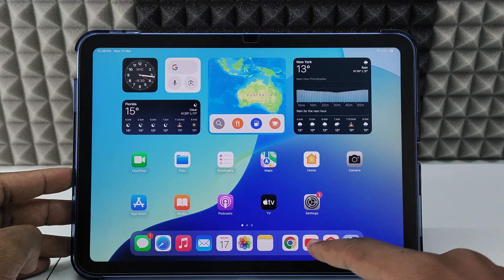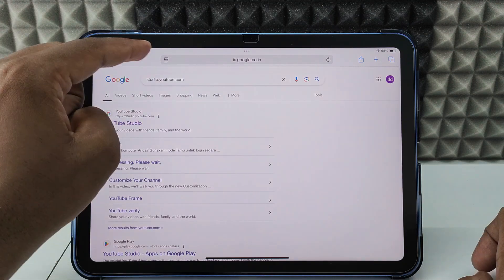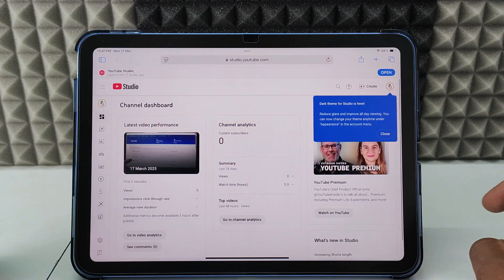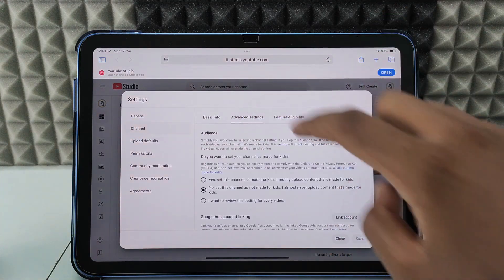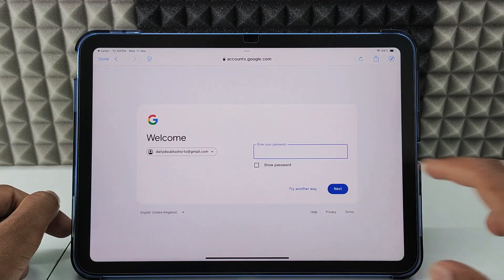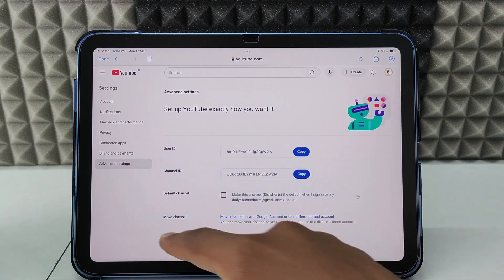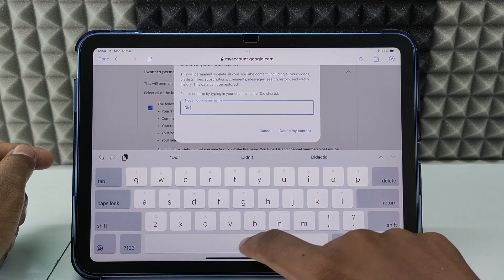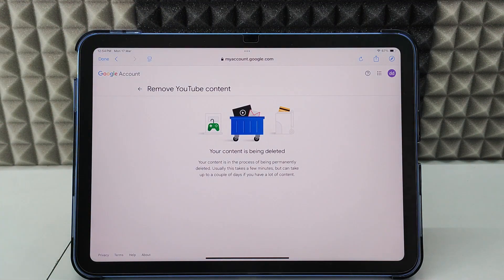how to delete a youtube channel on ipad (2025)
How to Delete a YouTube Channel on iPad in 2025? In this video, I show you how to permanently delete your youtube channel on ipad. Actually, You can easily delete youtube channel on ipad.